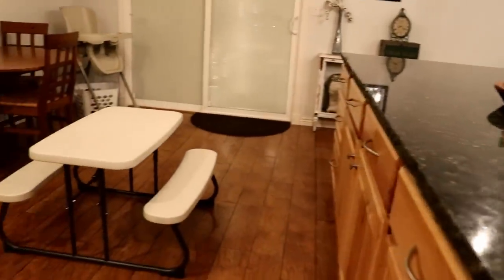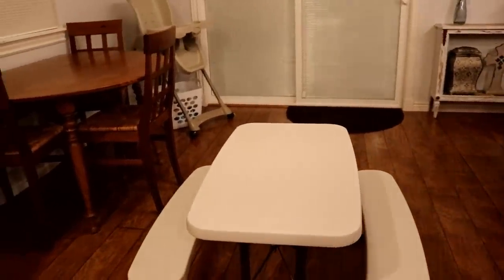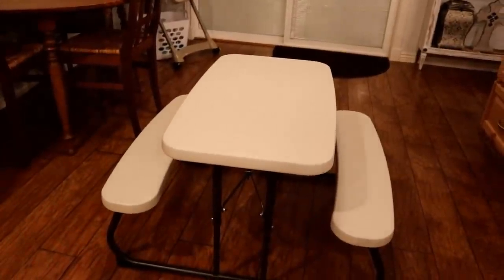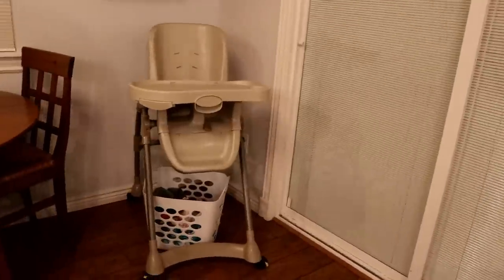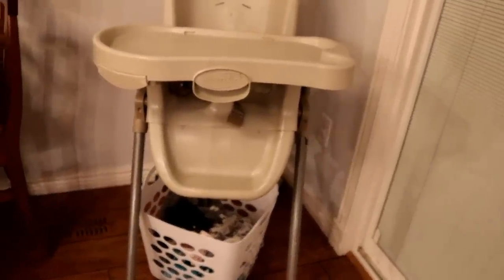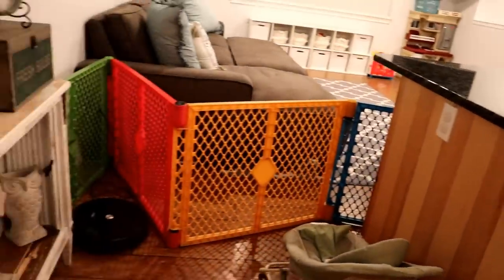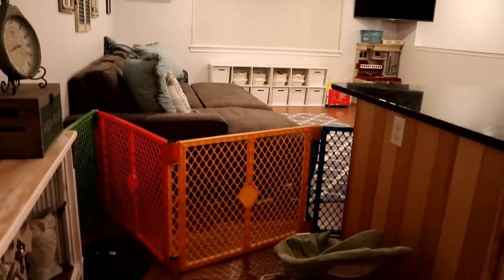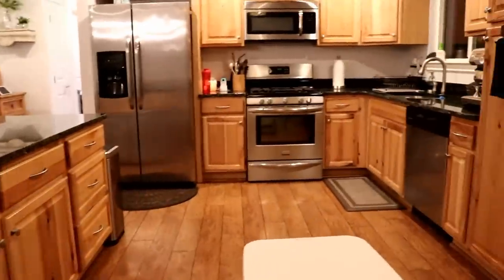Small In-Home Daycare Tour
Come along with me as I share my new and improved daycare space. As an In-home childcare provider I have a very awkward space to work with so I recently converted my second living room into our daycare area. We love how it has been working for us so far!